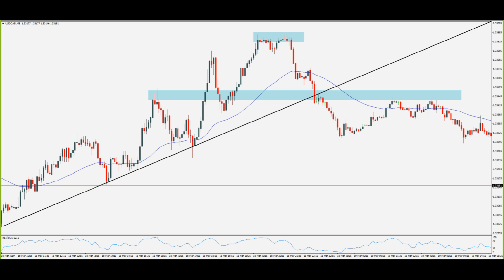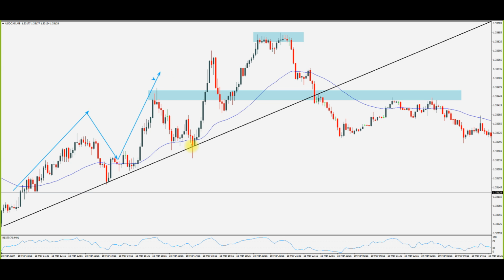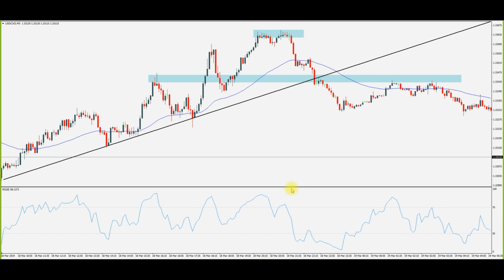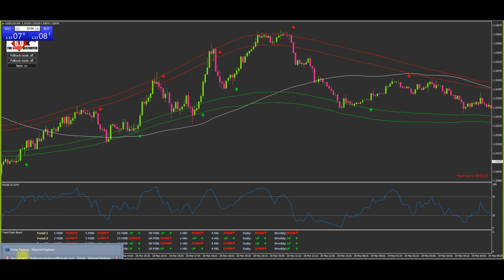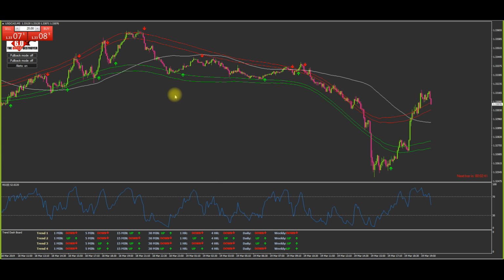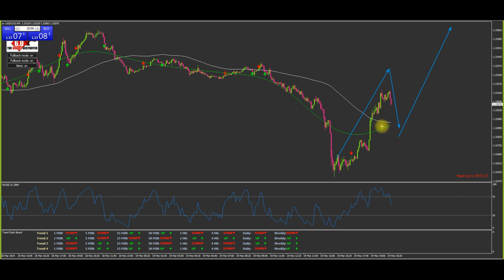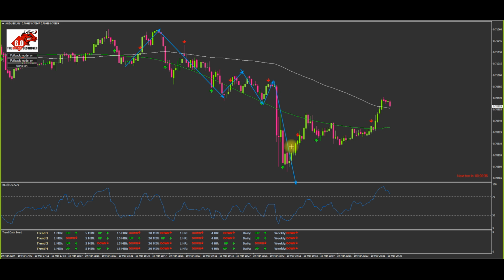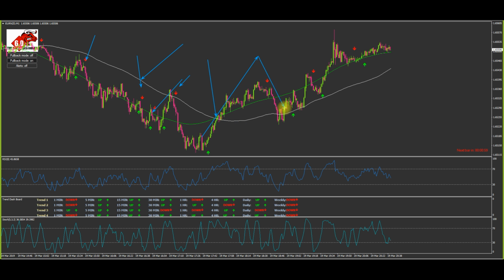Profits while I sleep!